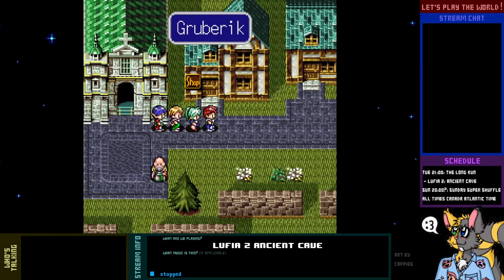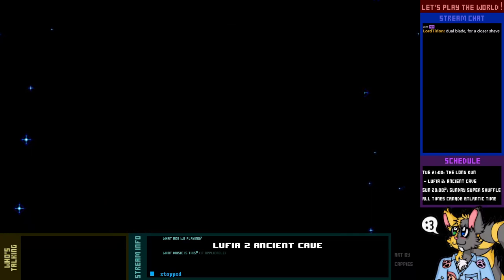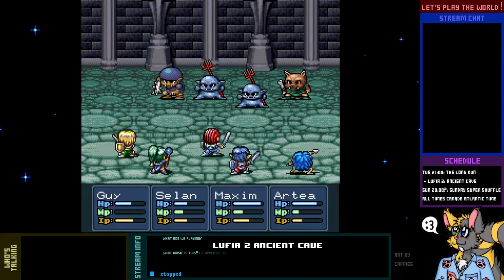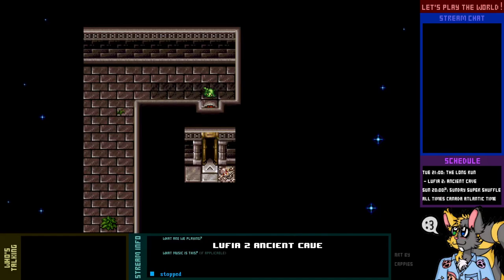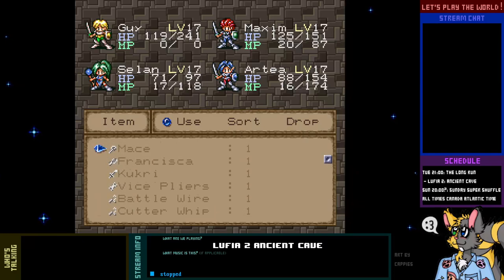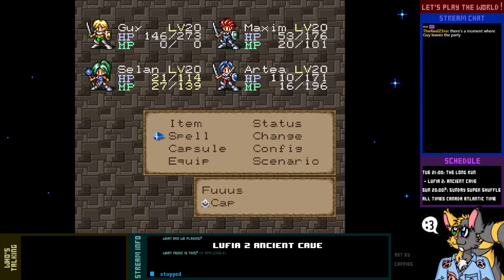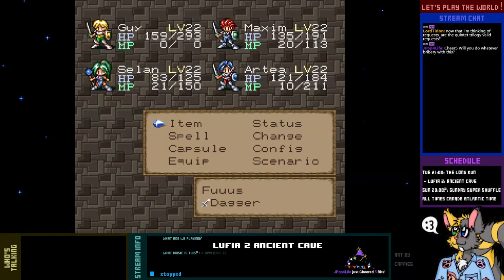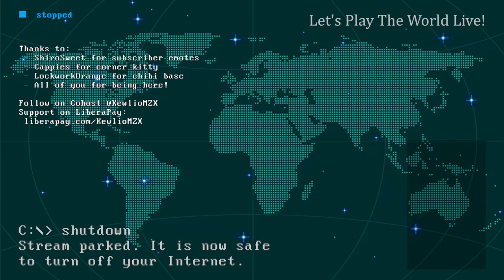Let's Play Live - Lufia II: Ancient Cave - 1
Now that we've saved the world, let's go back to before we did and dive the full depths of the Ancient Cave outside of Gruberik.